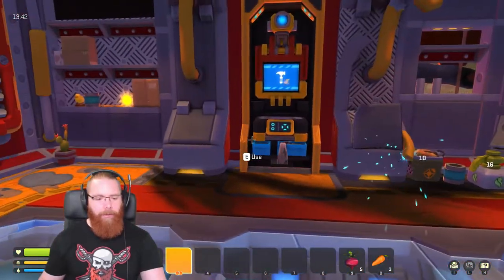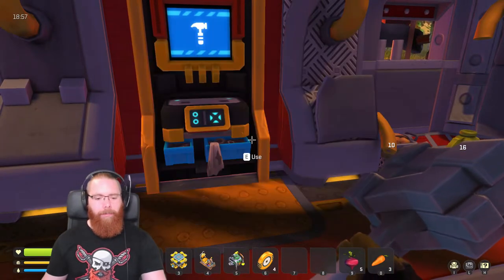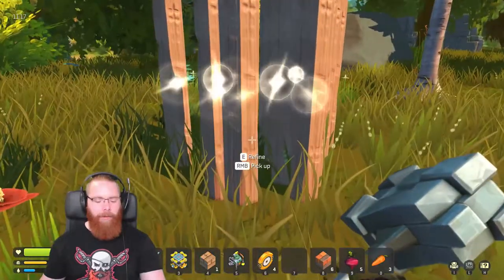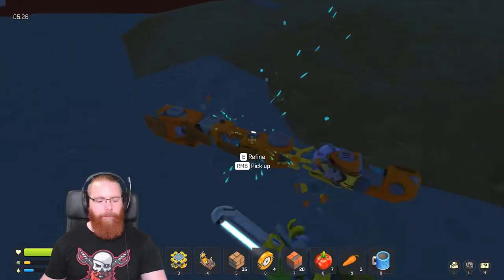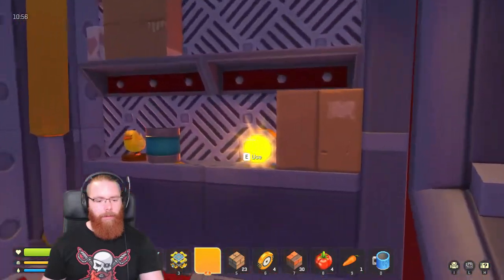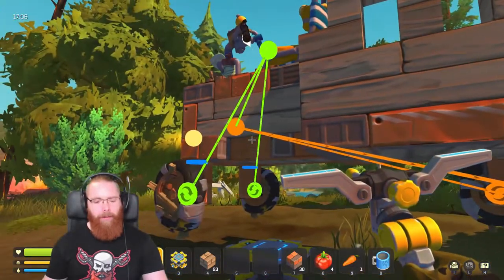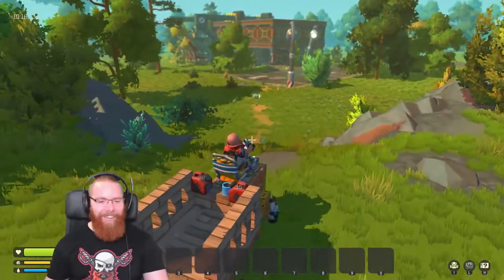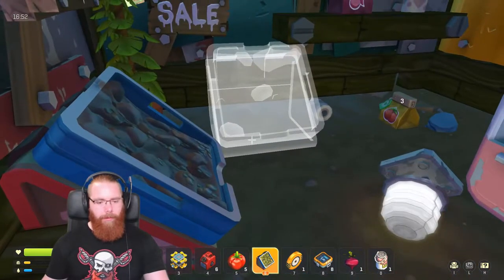Scrap Mechanic | Building My First Vehicle | Survival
🕹 Scrap Mechanic 🕹
Building a vehicle in Scrap Mechanic for the first time! had so much fun building it, shame it didn't turn out how i had hoped haha